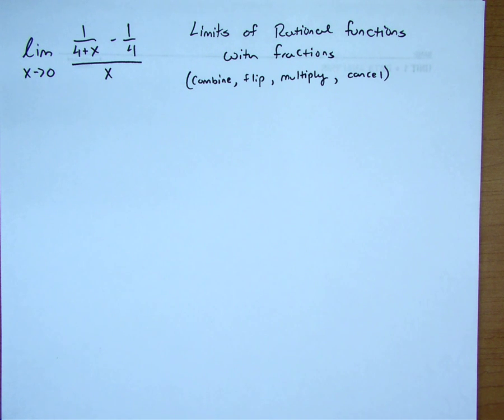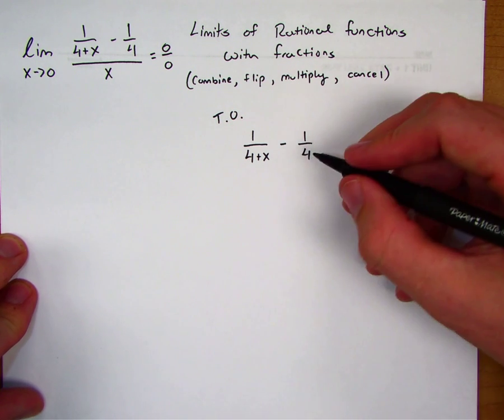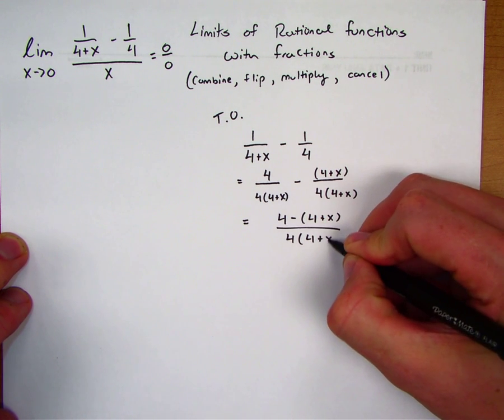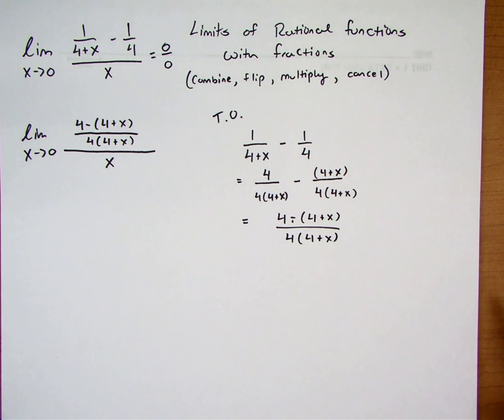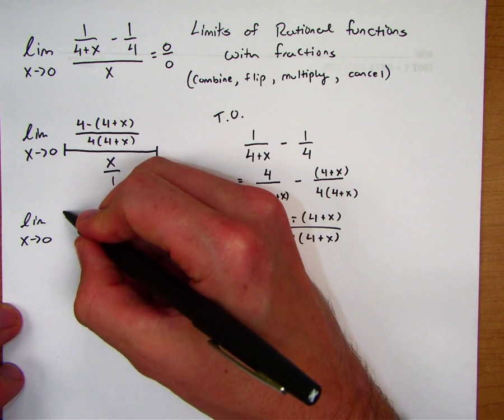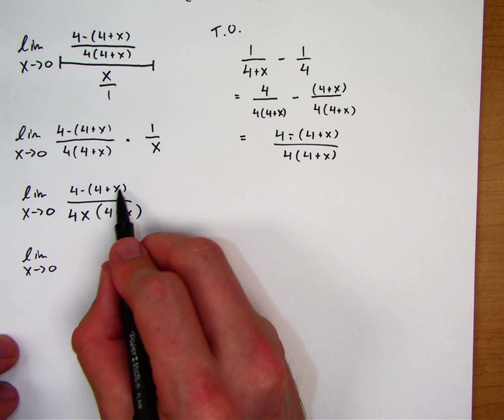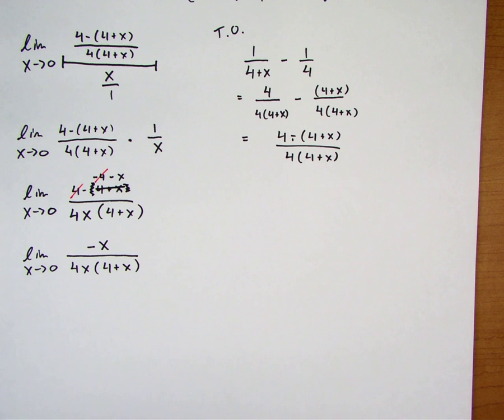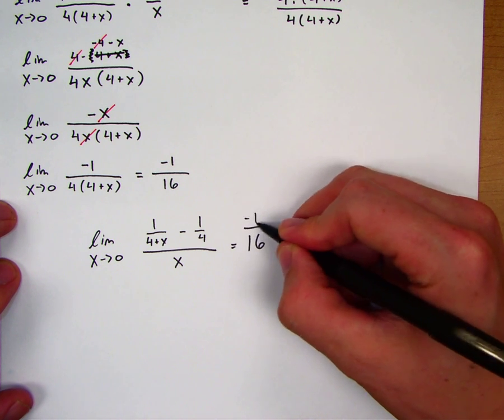BEMCalc Limits with Fractions